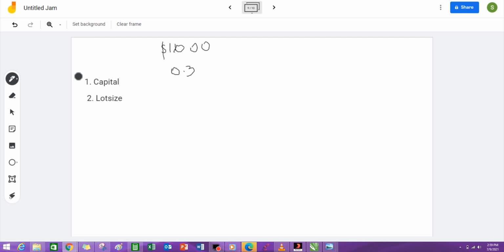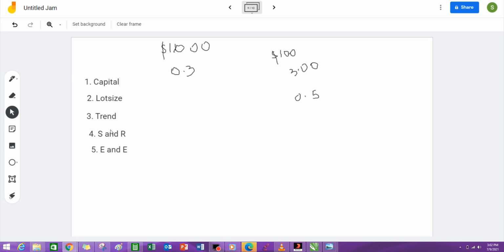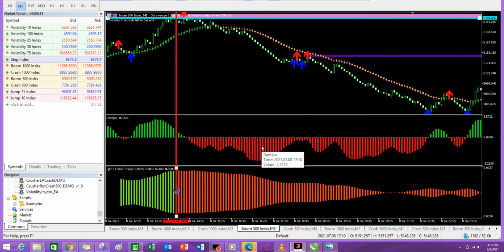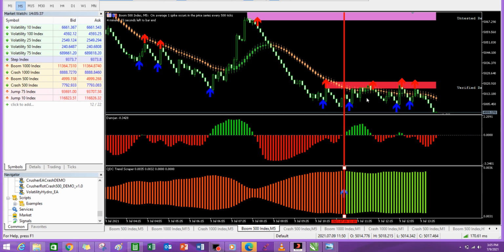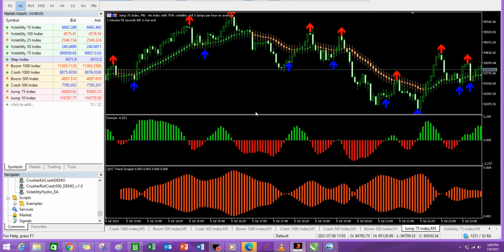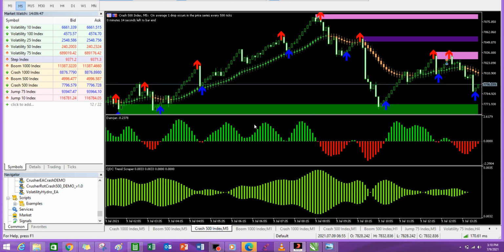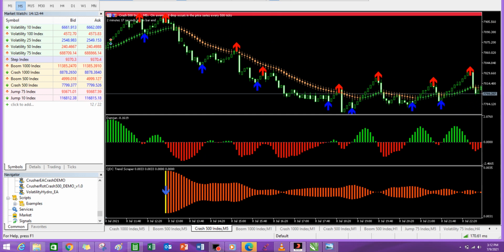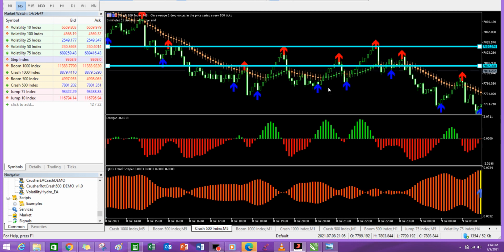🔴 Best Strategy For Placing Multiple Orders And Make Upto $1000 While Trading | Binary.com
🔴 Best Strategy For Placing Multiple Orders And Make Upto $1000 While Trading | Binary.com | Make Money Online | Deriv.com

Trading Rules:

1.

2. Fund Account to use real money or practice with demo fund first before using real money.

or